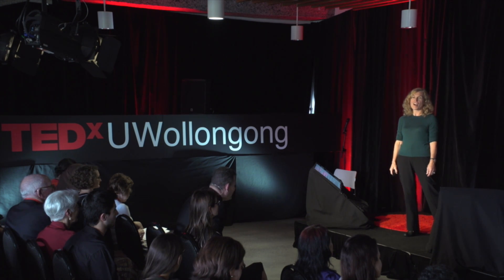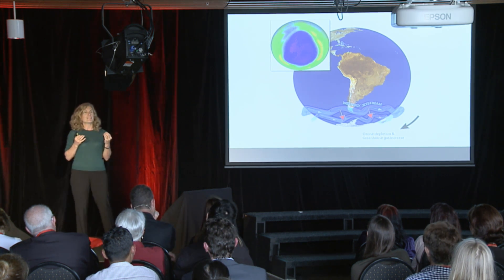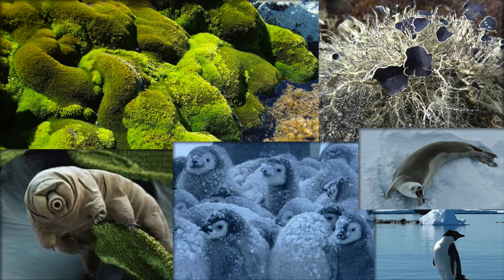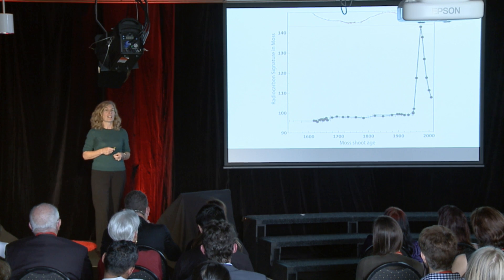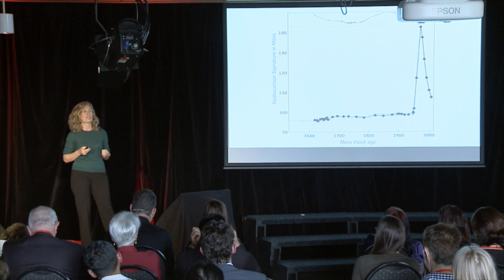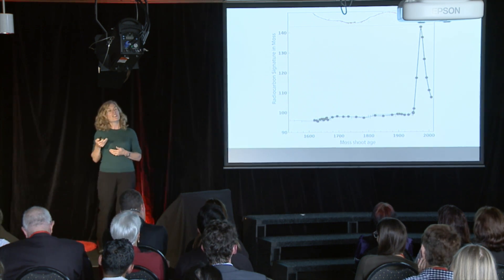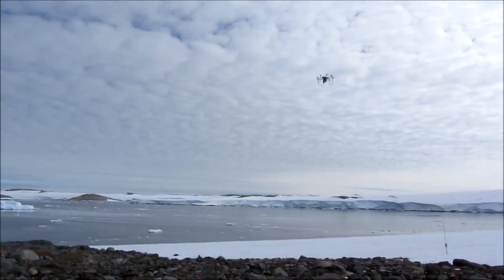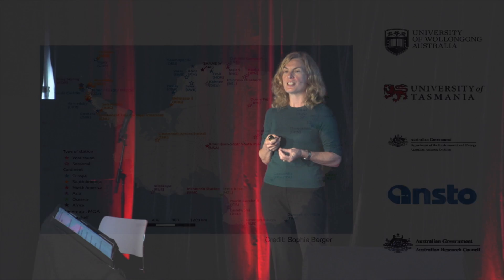Antarctic plants in a time of change | Sharon Robinson | TEDxUWollongongWomen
Antarctica is completely devoid of trees and shrubs, with vegetation mostly consisting of incredibly slow growing mosses and lichens. Among their shoots live hardy insects which have evolved to freeze and thaw in sync with the harsh winters and the short summers. Professor Sharon Robinson has studied this teeming ecosystem for nearly two decades, and says we still have so much to learn from it.

Professor Sharon Robinson is co-director of the Centre for Sustainable Ecosystem Solutions at the University of Wollongong. Her research investigates how plants obtain and use energy, and applying this knowledge to specific plant communities, including Antarctic mosses. With a multidisciplinary and multinational team, the impact of this research is far-reaching and has informed and changed the management and conservation of terrestrial plant communities in the Antarctic.